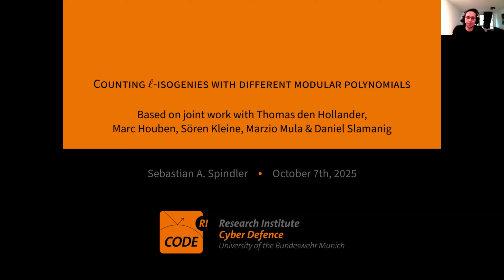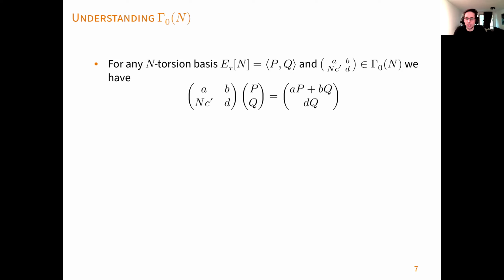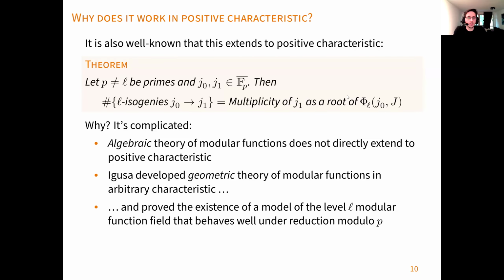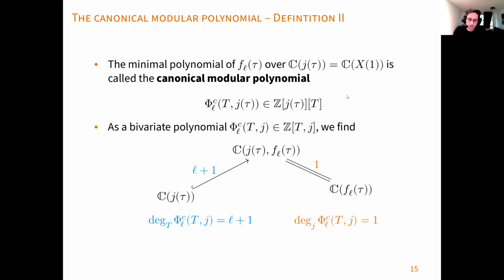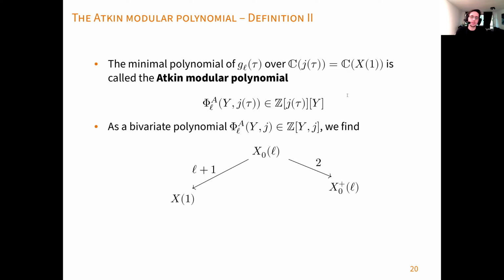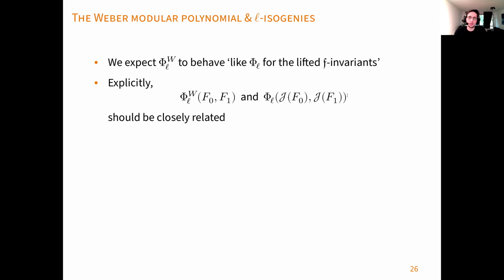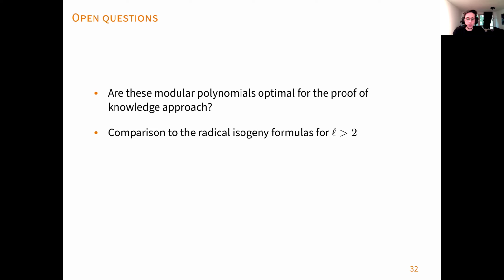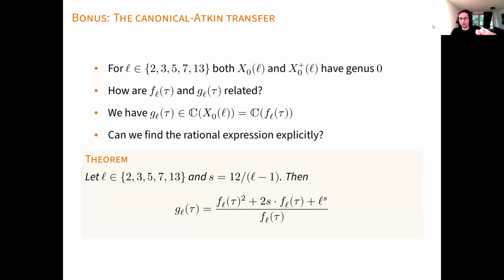The Isogeny Club #7.2 Counting l-isogenies with different modular polynomials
This is the second talk of the seventh season of the Isogeny Club, given by Sebastian Spindler

In this talk we will discuss how different modular polynomials can be used to count l-isogenies. After a brief introduction to modular curves, we will first recap the construction of the classical modular polynomial and its relation to l-isogenies. With this understanding as a base point, we then introduce resultants as a general tool to relate other modular polynomials back to the classical one.

To illustrate our resultant approach, we consider the canonical, Atkin, and Weber modular polynomials: For each of these polynomials we first discuss their definition using the modular picture and indicate how this theory gives a relation to l-isogenies over the complex numbers. Then we convert this understanding into a resultant equation, which allows us to derive an exact classification of how to count the l-isogenies between two j-invariants over any field whose characteristic is not equal to l.

Finally, we briefly discuss how this understanding of modular polynomials can be applied to obtain more efficient isogeny proofs of knowledge with generic proof techniques.

Based on joint work with Thomas den Hollander, Marc Houben, Sören Kleine, Marzio Mula & Daniel Slamanig.